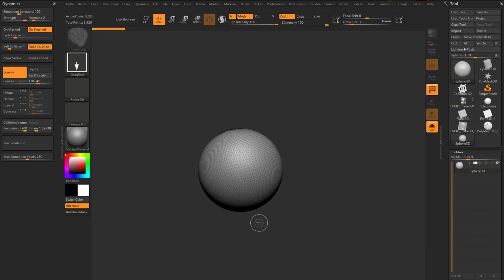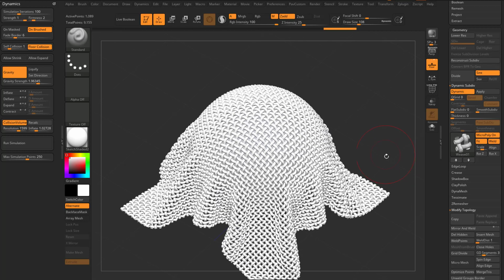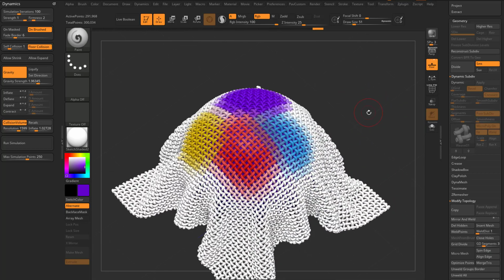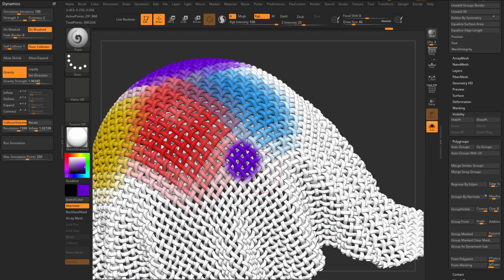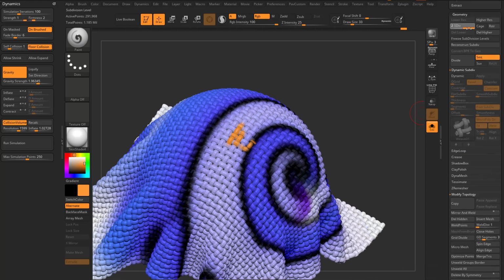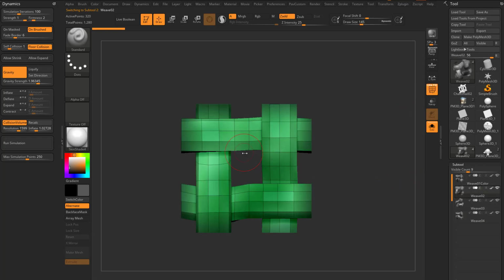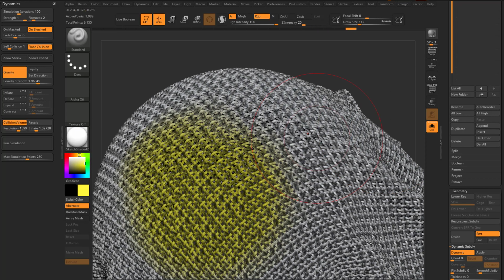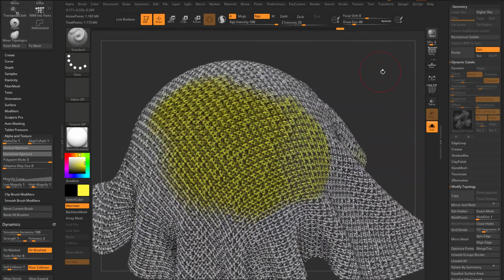043 ZBrush 2021 MicroPoly and Polypaint Color